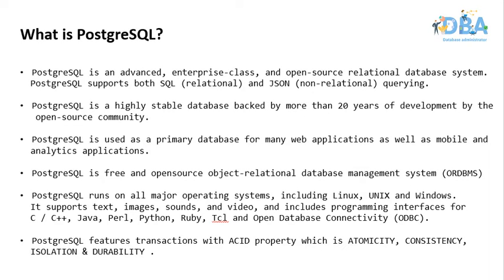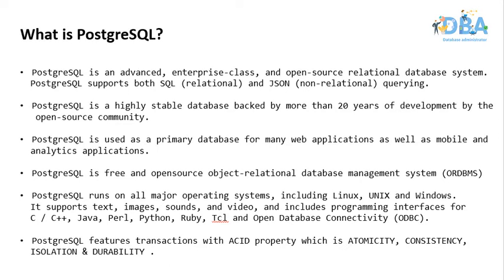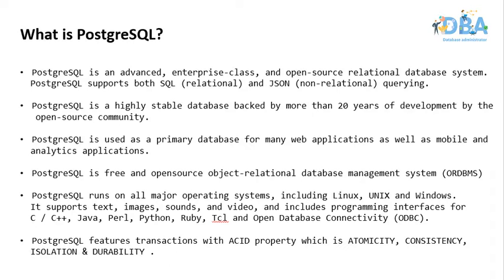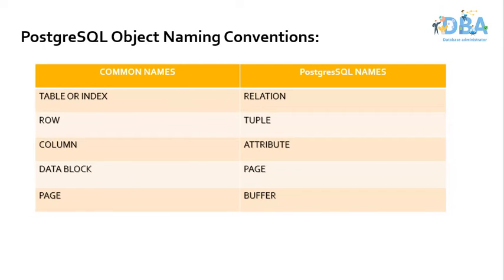1. INTRODUCTION TO POSTGRESQL || DBA FROM INDIA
Hi Everyone

In this video I have given one small introduction about PostgreSQL database.
Keep an eye on this series will proceed with the practical approaches in upcoming videos.